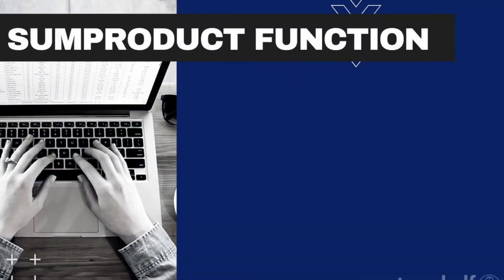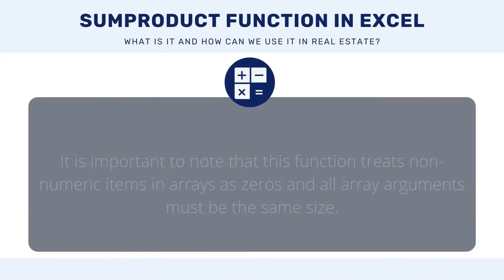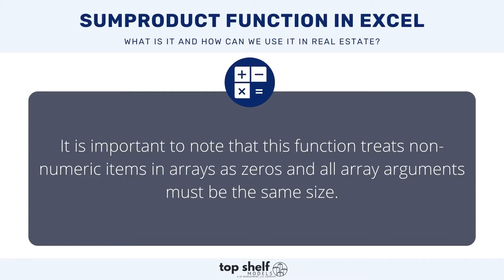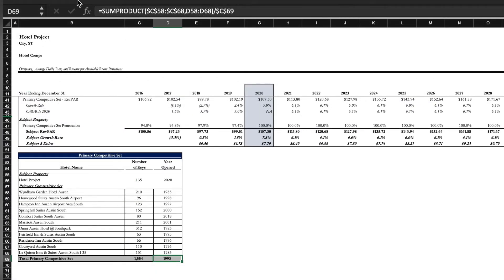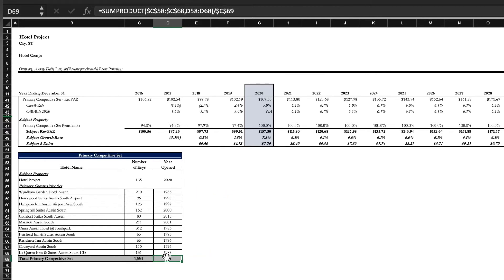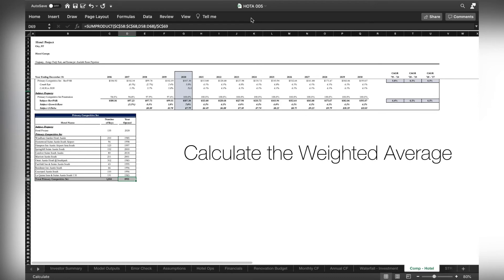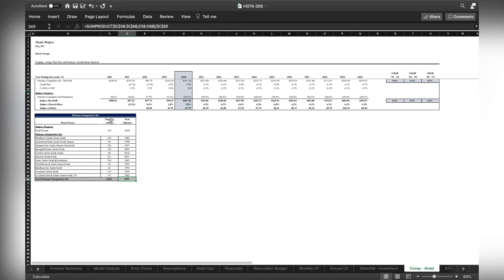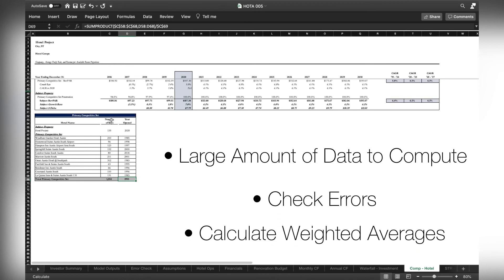Excel Formulas for Private Equity: SUMPRODUCT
The SUMPRODUCT function is a versatile function that multiplies ranges or arrays together and outputs values that are the sum of the products. It is important to note that this function treats non-numeric items in arrays as zeros and all array arguments must be the same size.